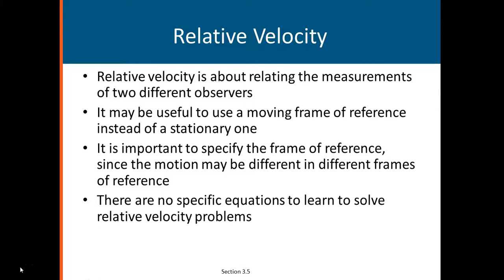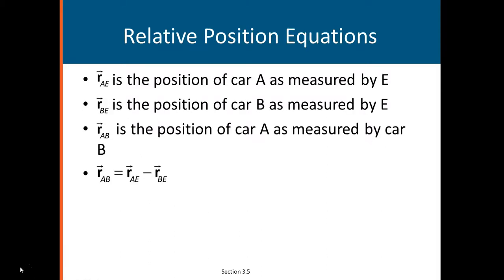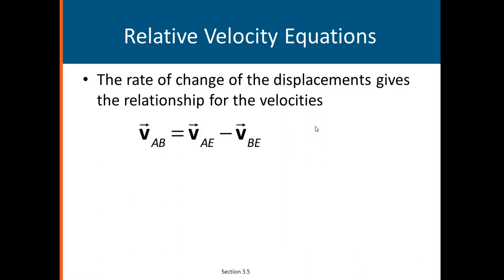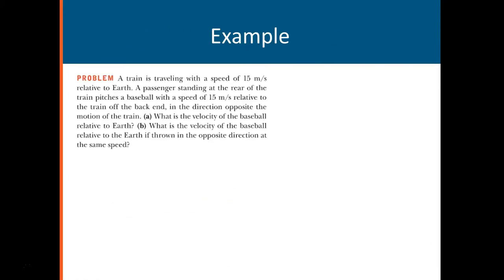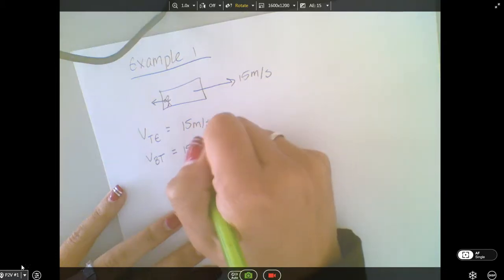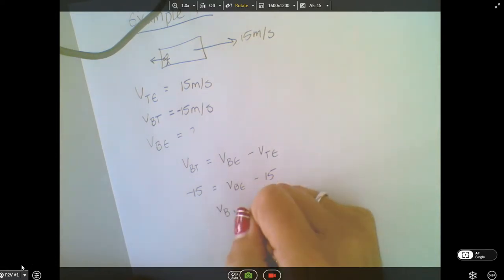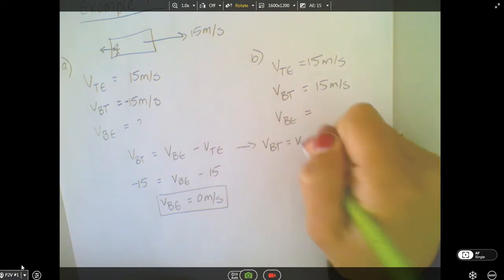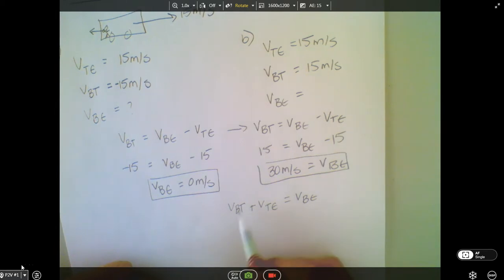Unit 3 Video 3